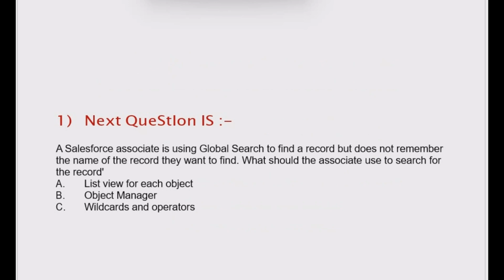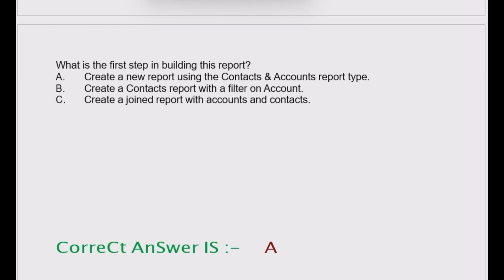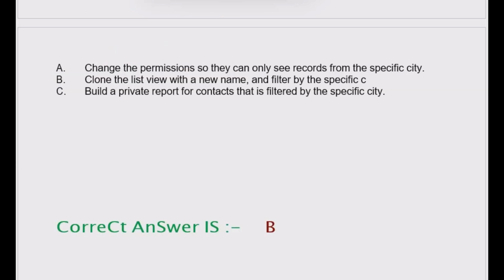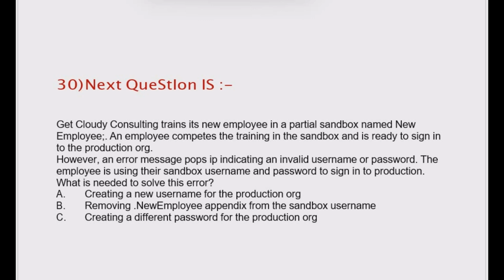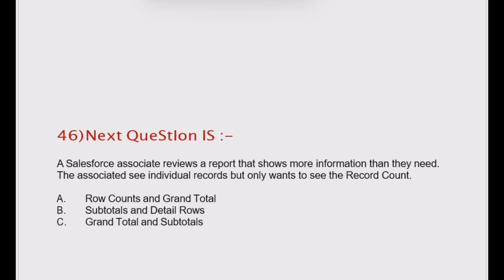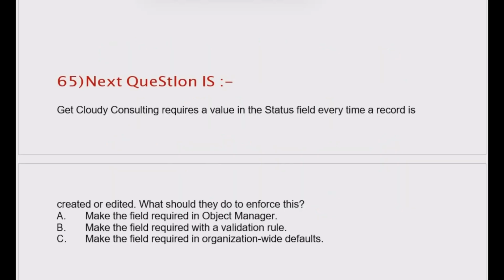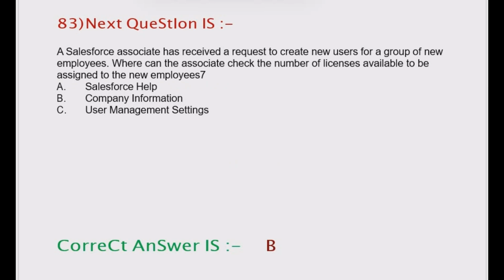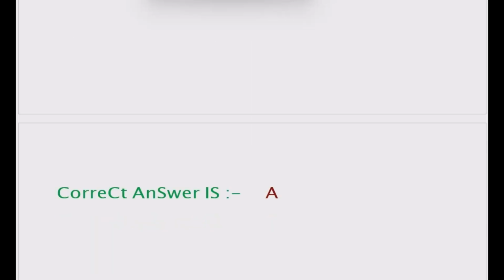Download the PDF | Salesforce Certified Associate | Practice Questions and Answers